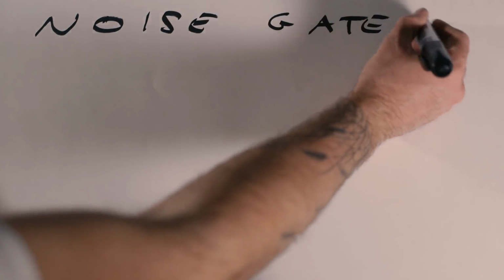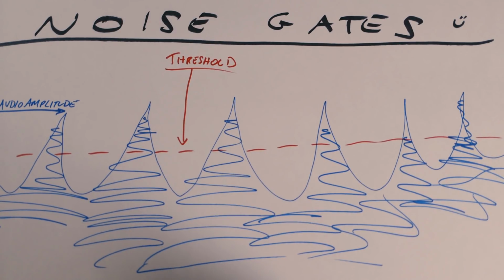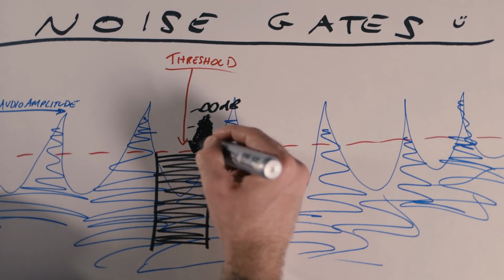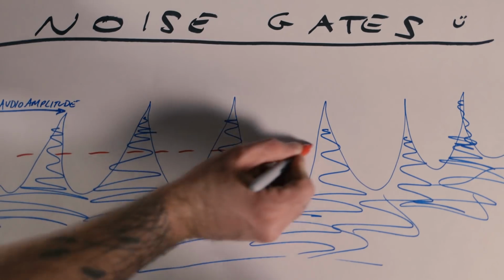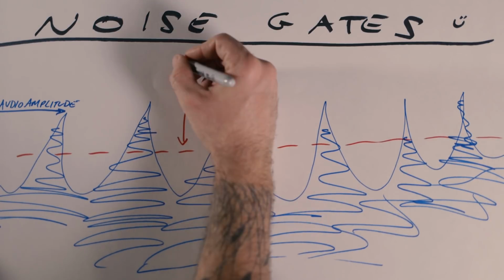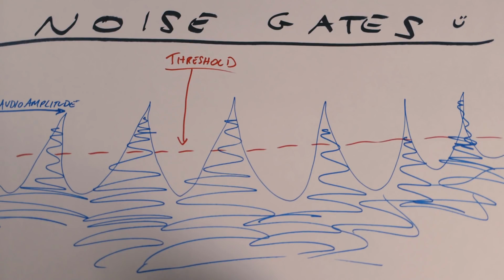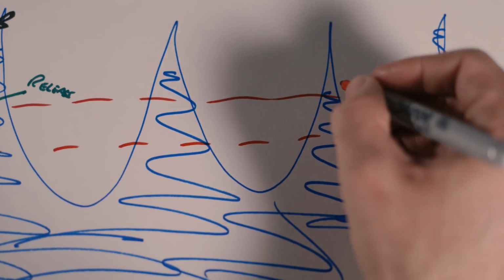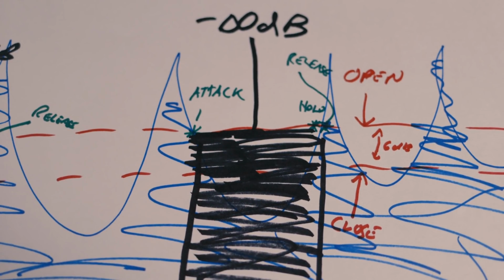What is a Gate? // AUDIO Production Tools Part IV of V // How to use a Gate tutorial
Enhance your audio production INSTANTLY with these 10 presets for Audition and Premiere.  Incredible value for only $10.

Find out exactly what gear I use, and get some yourself.

Sign up for a free account to listen for yourself.

I'd love to have your support as I continue making great content this year!

This week's Christmas audio tool is the Gate.  Or, Noise Gate.  This is a dynamics processor that attenuates (or decreases, generally) an audio signal BELOW a given threshold.  So basically, any audio you DO NOT want to hear, set the threshold above those signals and the gate will shut them off.  Similar to how a gate in your yard keeps your neighbors out, an audio (or noise) gate keeps unwanted audio out.

Now, this is different from noise removal because it acts on ALL frequencies in the signal.  Effectively silencing your audio below the threshold you designate.  So in this week's video I talk about all the parameters that go along with a Gate and how to use them well for video production audio.  Merry Christmas!